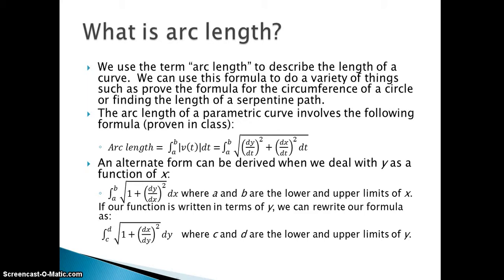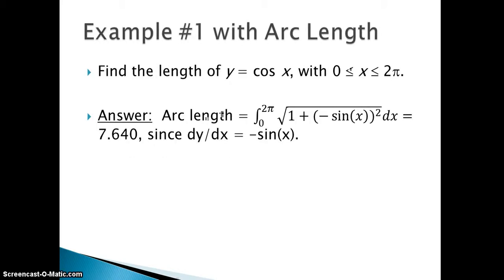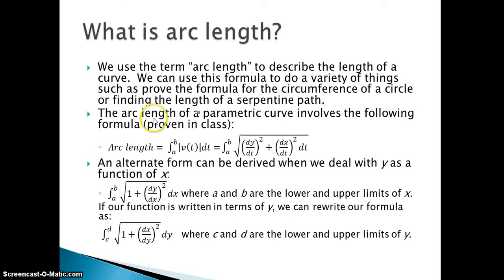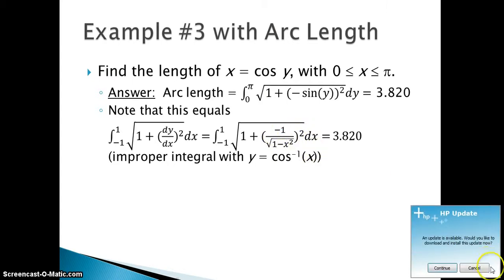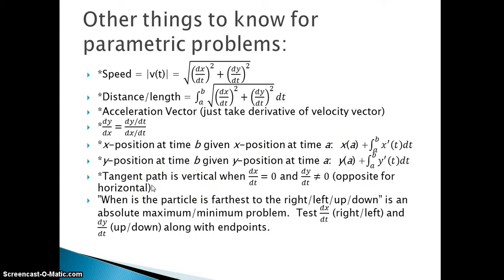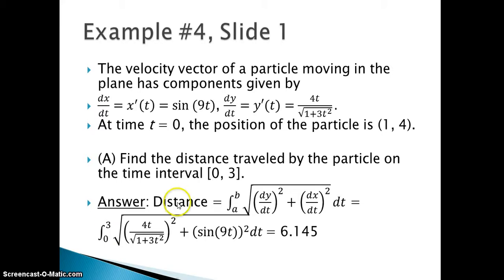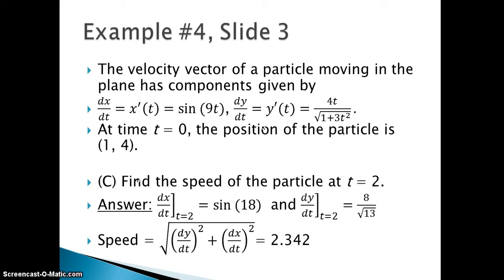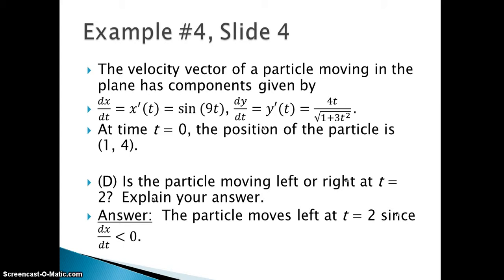parametricintegrals final1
Description